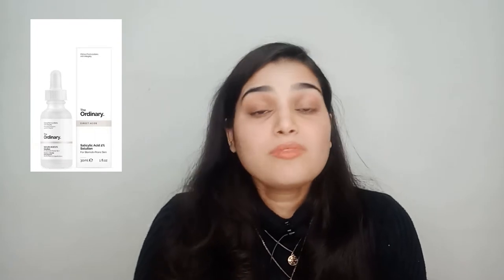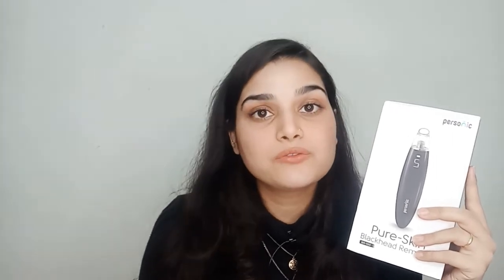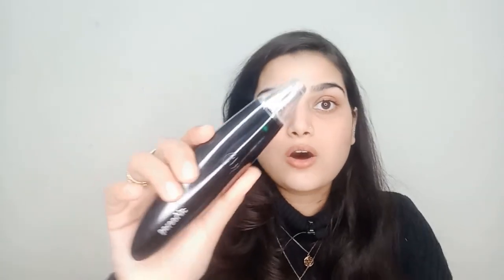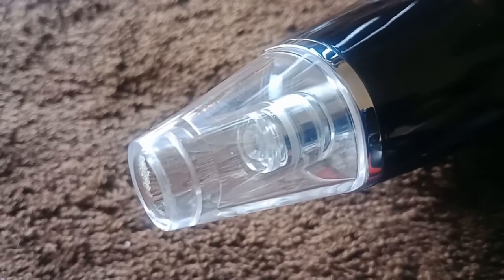Personic blackhead remover machine 2021 | derma suction machine| Divya Soni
Hey guys!
In this video, I have shared a review on the suction tool personic pure-skin blackhead remover machine. An excessive amount of sebum production and dead skin cells lead to clogged pores or blackheads that tend to arise in the T-Zone. There are various ways for blackhead removal but I found this device or tool as the best method of blackhead removal on the nose. I hope you like the video.
love
Divya Soni

Purchase Link:

Personic Pure-Skin Blackhead Remover: